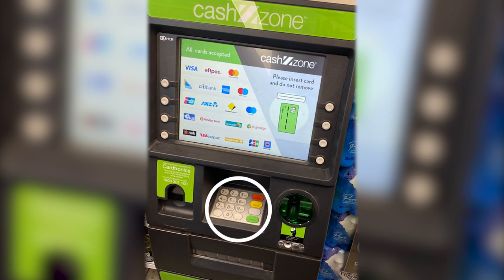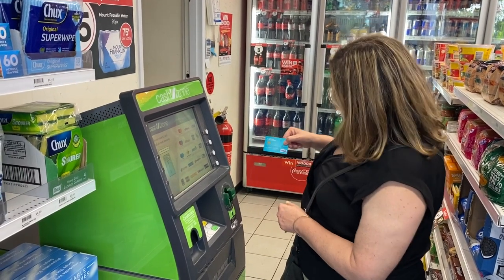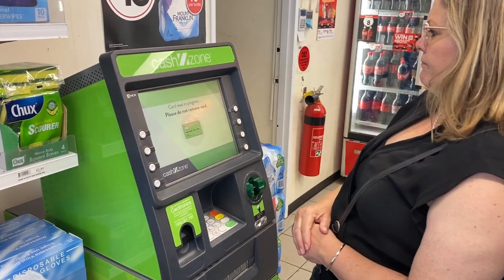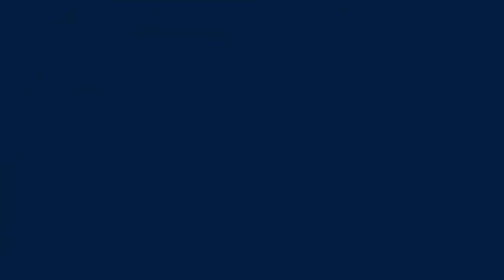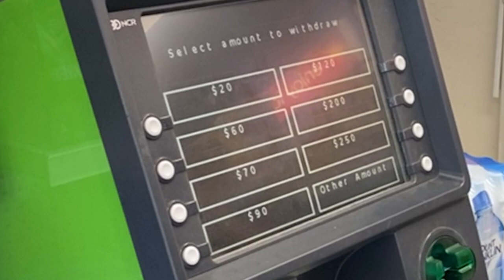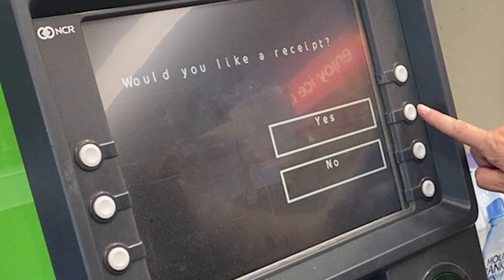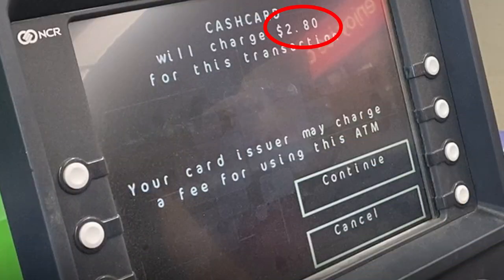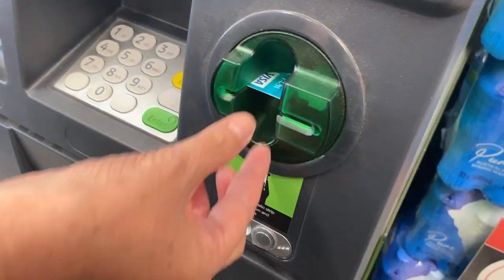Skills for Life: Using an ATM (Cash point)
Learn how to safely use an ATM (Cash point) to get your money out of your bank account.